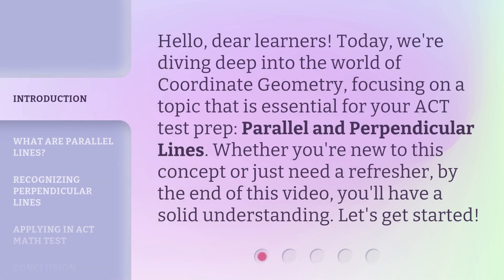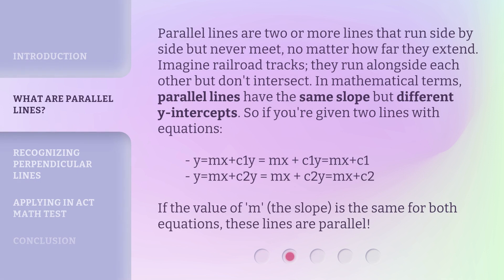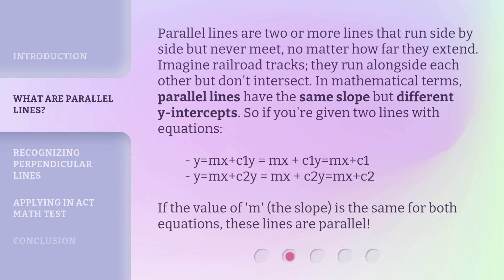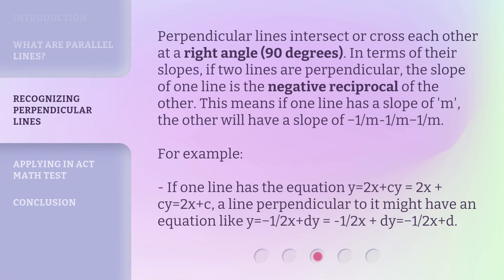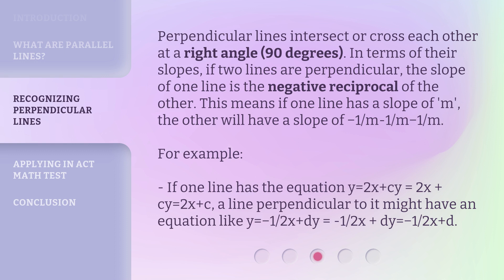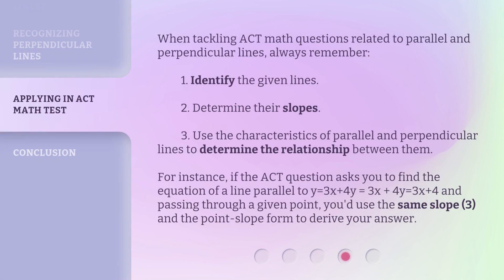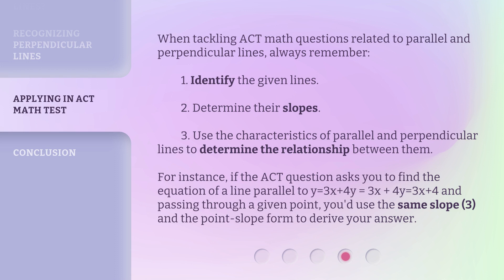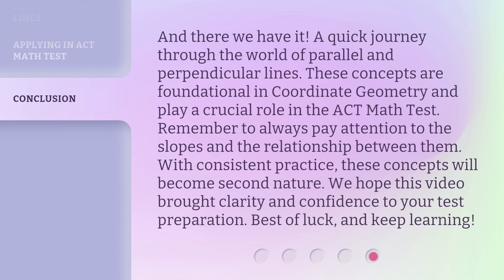Parallel and Perpendicular Lines in Geometry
Mastering Parallel and Perpendicular Lines in Geometry • Learn all about parallel and perpendicular lines in this engaging video! Discover the definition of parallel lines and how they never intersect. Understand the concept of slope and y-intercepts and how they relate to parallel lines. Get ready to ace your ACT test with this comprehensive tutorial!

00:00 • Introduction - Parallel and Perpendicular Lines in Geometry
00:32 • What are Parallel Lines?
01:22 • Recognizing Perpendicular Lines
02:10 • Applying in ACT Math Test